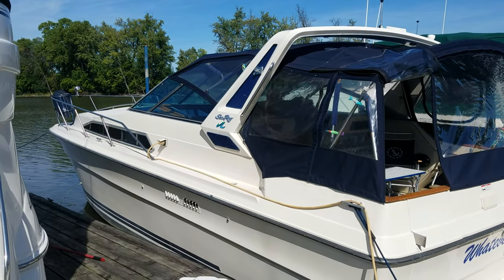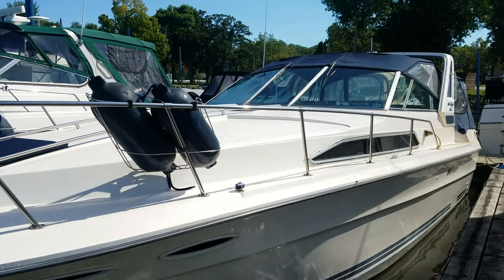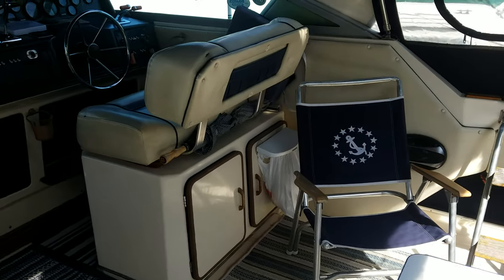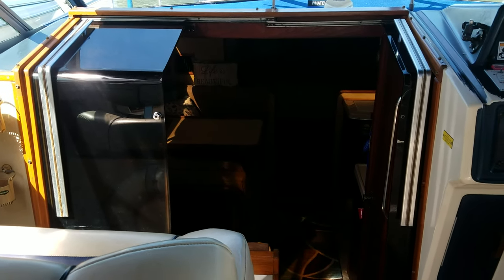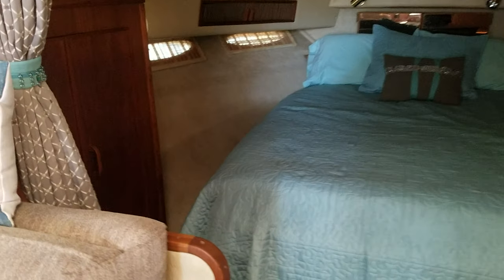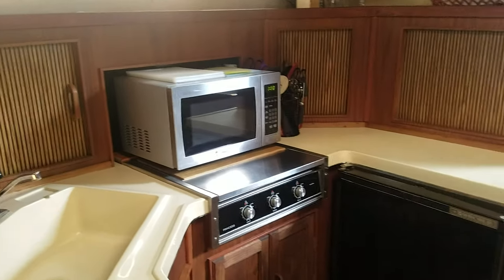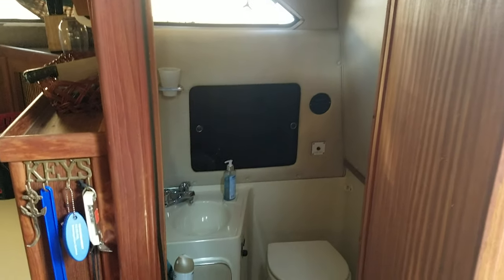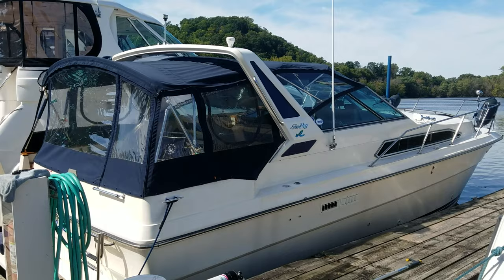Sea Ray 340 Express, Old School Cruiser with Comfort, cruising life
(SOLD)
For Sale
1986 Sea Ray 340 Express

Very good looking and well kept Sea Ray 340 Express with Freshly Rebuilt 5.7L MerCruiser Inboards!  This very popular Sea Ray model should surly impress, with many nice updates all in a budget friendly wide body cruiser.  From first glance this boats attractive profile and sleek profile does not date its self like other boats of it's vintage, the Full Canvas Enclosure Stands Out, it's in very nice condition and adds a lot of useable space to the cockpit on those cloudy days!  Step aboard through a large Transom Door and the 11'11" beam becomes apparent, the Cockpit Layout is enormous for a 34 foot boat, with a Large Aft Bench Seat, plenty of room for Fold Out Chairs and Two Double Wide forward facing Seats for Captain and Crew! Working your way into the cabin is sure to impress with a double sliding cabin door, making the boat have a very open flow from cockpit to cabin.  The Cabin has a much newer feel thanks to New Flooring, Updated Cabin Upholstery and New Drapes/Curtains all adding to a modern and comfortable interior.  The Forward Island Bed is a standout feature making a evening onboard comfortable, the large Galley with all amenities one would expect is well sized and has nice storage and lots of counter space.  The Dinette to Port works great to seat 4 for diner with plenty of leg room, side windows add to the natural light into the boat and the 6'3"+ headroom makes the entire cabin feel very open.  The Head compartment is very clean and well laid out, not over using precious cabin space and is user friendly with Electric Flush and Shower capabilities.

Some notable Features and Equipment onboard include: TV/DVD, Compass, Depth Finder, GPS, VHF Radio, AM/FM/CD Stereo, Microwave, Water heater, NEW Water Tank (30 Gallon), Air Conditioning/Heat, Battery Charger and all Mooring Lines, Shore Cords, Life Jackets, Anchor and Beach Ladder will all go with the Boat, Truly making this a turn key vessel!

Zach Paider
Brokerage Manager
River Valley Power and Sport